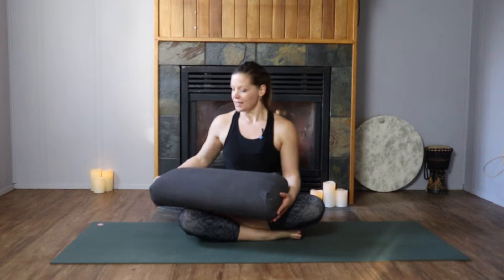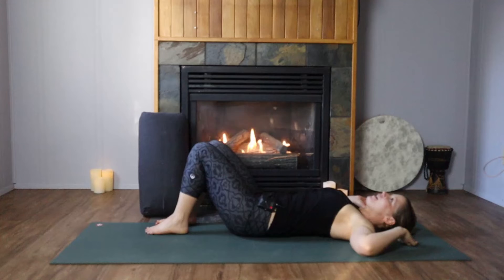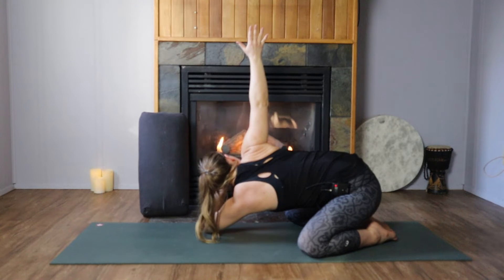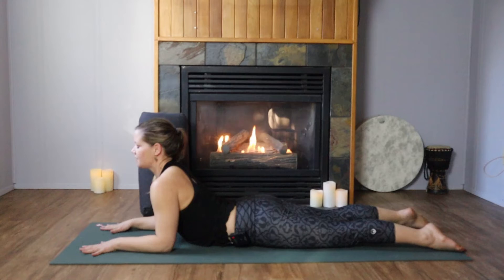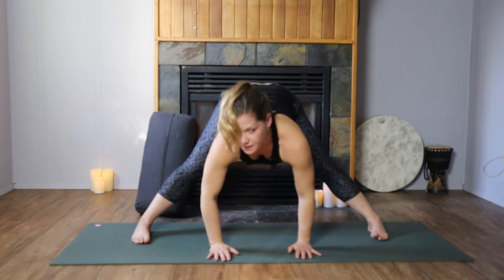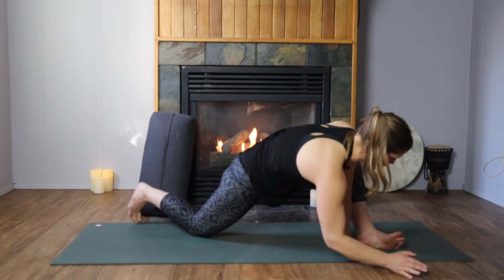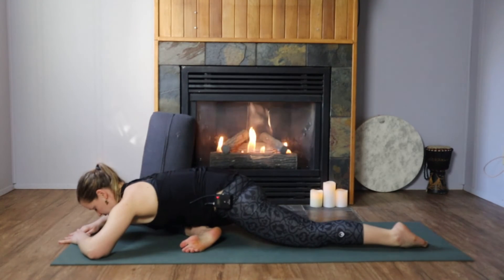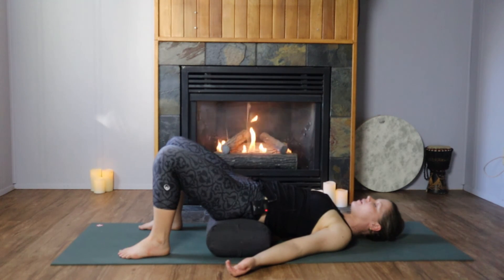Lovely Yin-Full Body Relaxation- 40min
This class is designed to bring you full body relaxation. Drop deep into your parasympathetic, or rest and digest nervous system and find some space in your body.
Perfect for beginners, athletes, or anyone who sits too much at a desk.

Alicia Bowman is an Airdrie Alberta based yoga teacher. She specializes in vinyasa style, yoga for athletes and sound healing meditation practices.

Sign up for my news letter for updates on events, recipes, play lists and all the things I share!